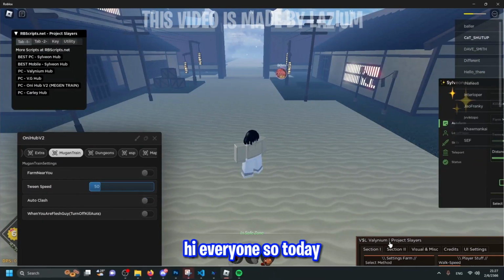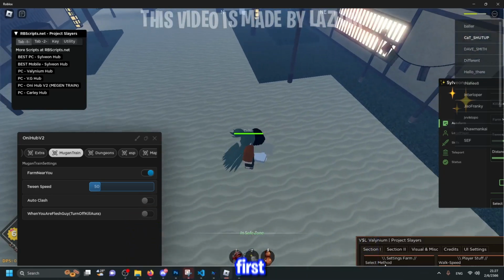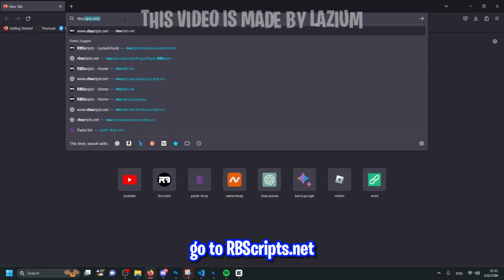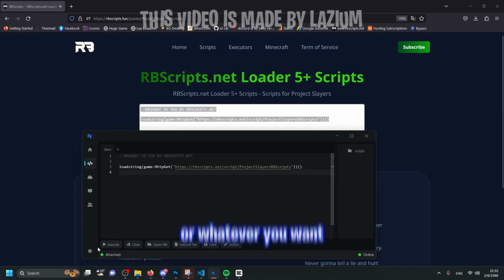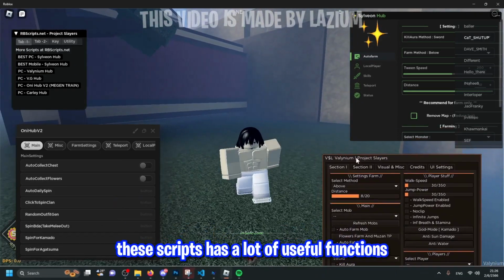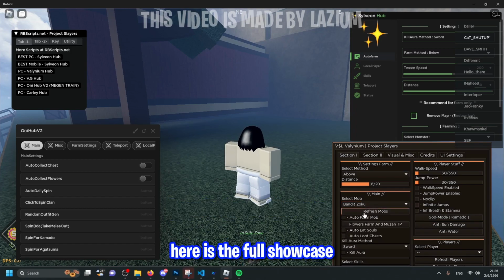[🔥UPDATE 1.5] Project Slayers SCRIPTS | AUTO DUNGEON 🪨 + AUTO MUGEN TRAIN 🏋️‍♂️ | BEST KILL AURA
▬▬▬▬▬▬▬▬▬ [ 📜 Script Download ✅ ] ▬▬▬▬▬▬▬▬▬